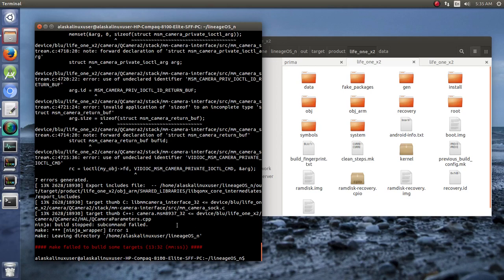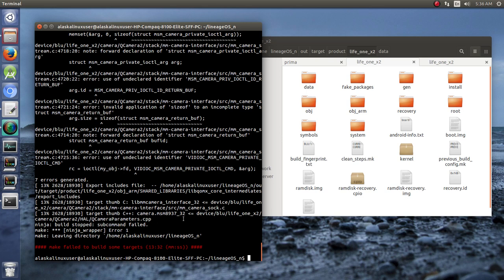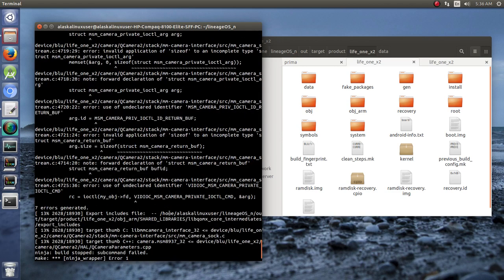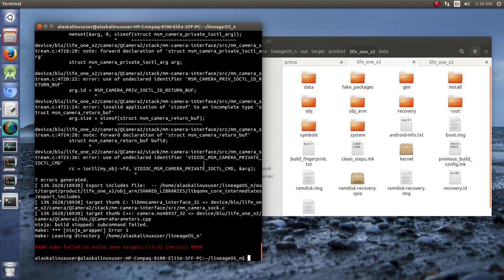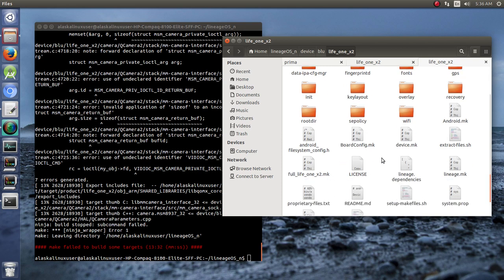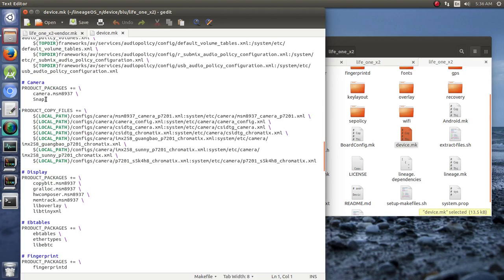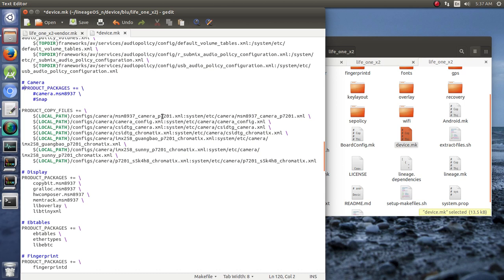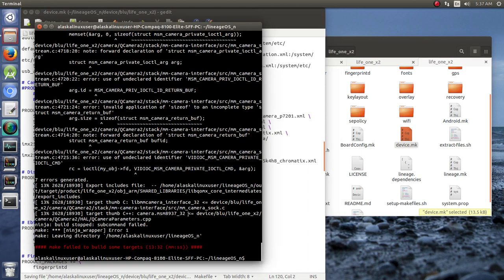Advanced - Upgrade from M to N: Camera Build Fail